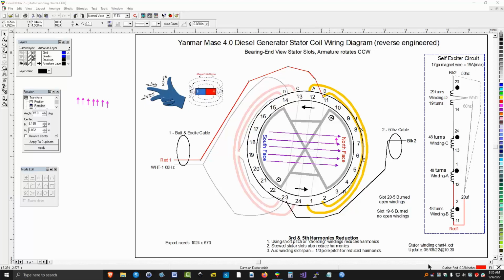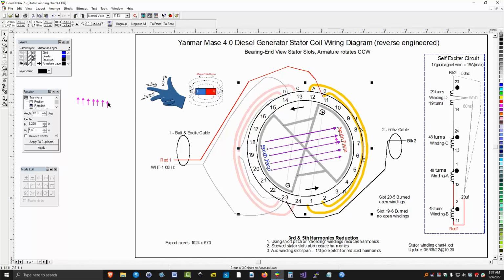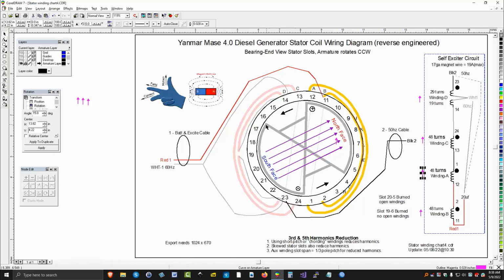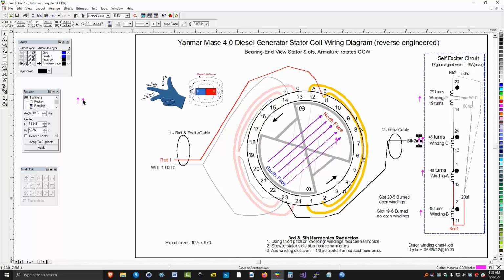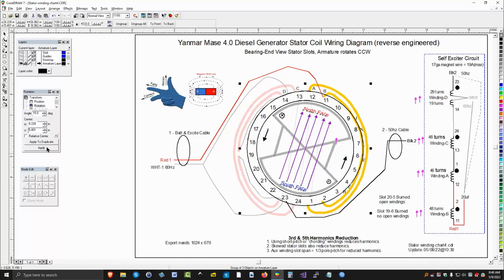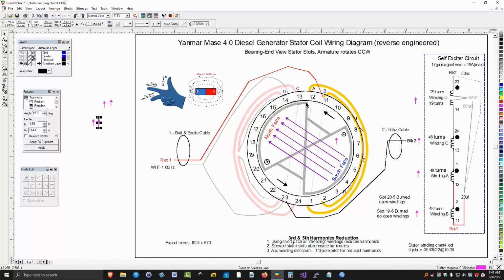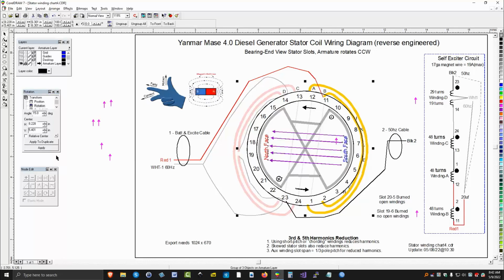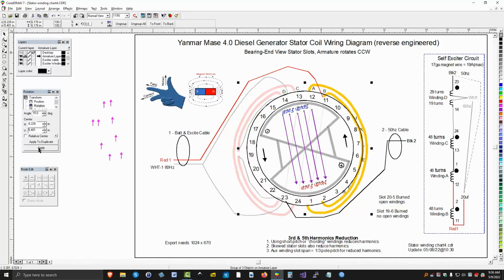Part 3 Exciter Winding Currents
Explains how the exciter windings produce power. Much more difficult than you might think.